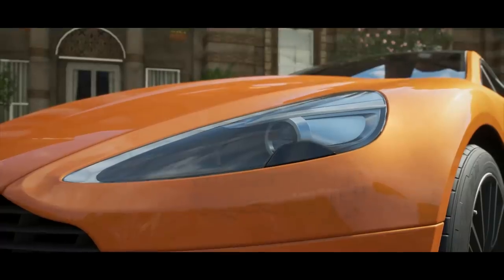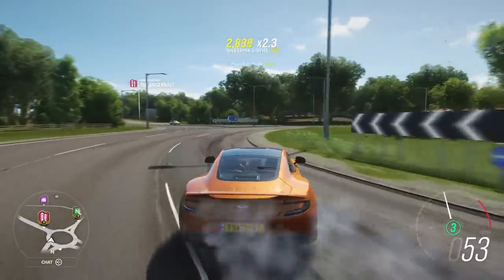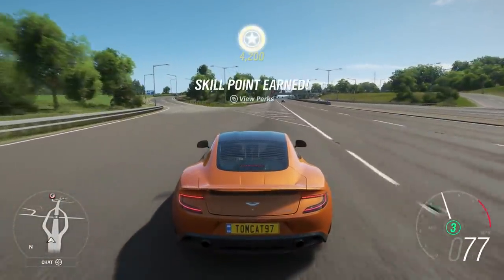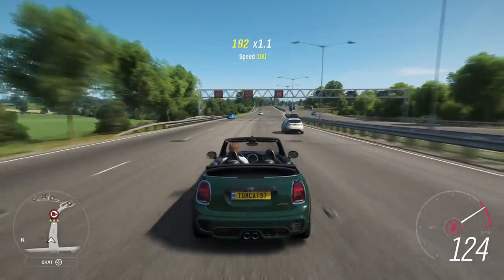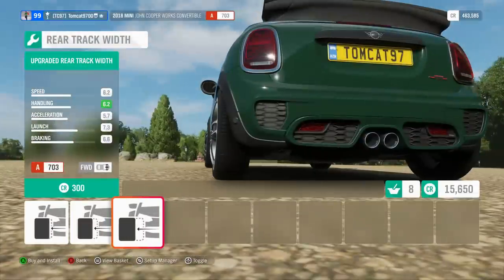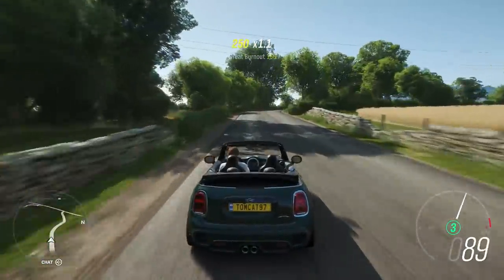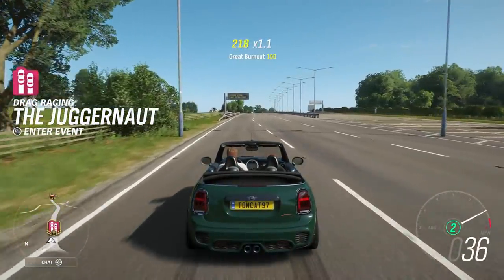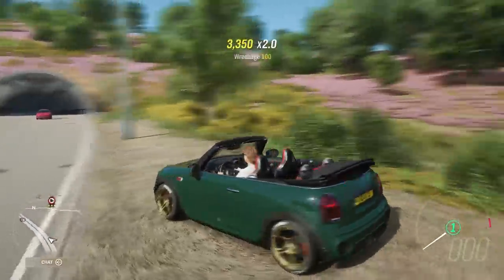Forza Horizon 4: Stock vs Tuned! NEW 2018 Mini JCW Convertible vs Aston Martin Vanquish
Forza Horizon 4: Stock vs Tuned! NEW 2018 Mini JCW Convertible vs Aston Martin Vanquish | TC9700Gaming

Welcome back to Forza Horizon 4 for a new episode of stock vs tuned! This episode features the 2018 Mini JCW Convertible and the Aston Martin Vanquish!